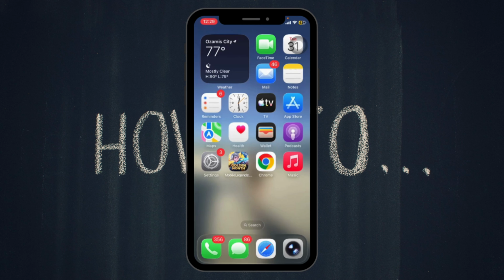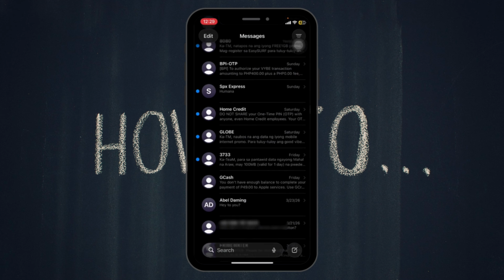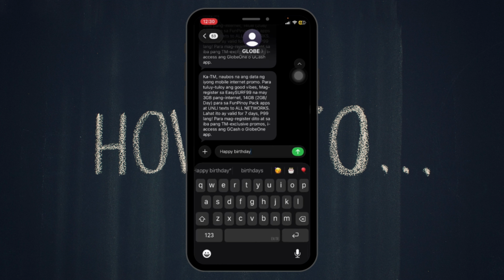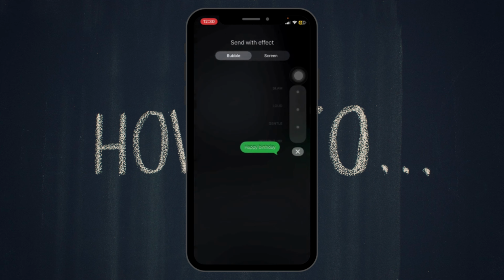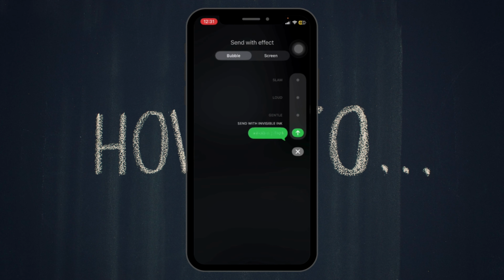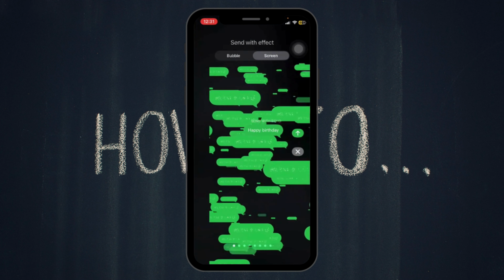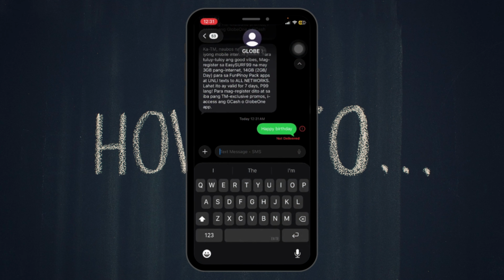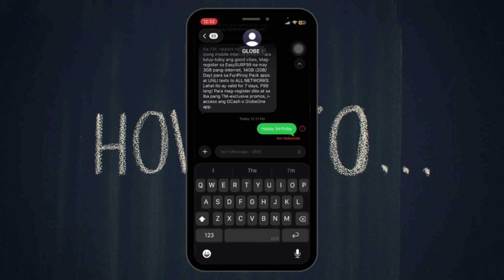iPhone Message Effects Not Working? Enable It Step by Step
iPhone message effects not working? Learn how to send messages with special effect animation on iPhone step by step.

If you can’t find or use iMessage effects like balloons or confetti, this guide will show you how to enable and use them easily.

📌 What you’ll learn:
• How to send messages with effects on iPhone
• How to enable iMessage animations
• How to use screen and bubble effects
• How to fix message effects not working
• Tips to use iMessage features properly